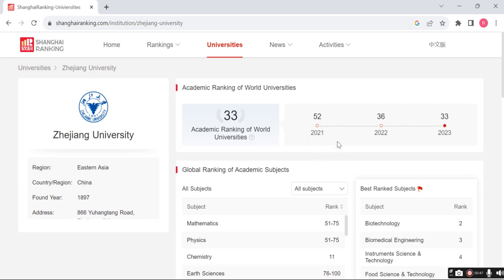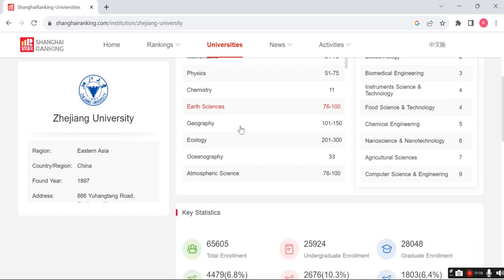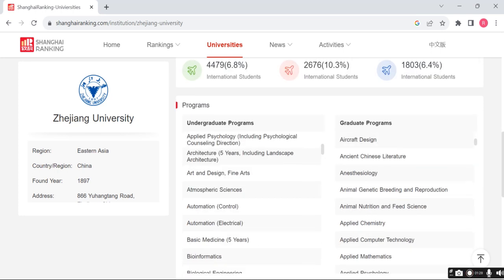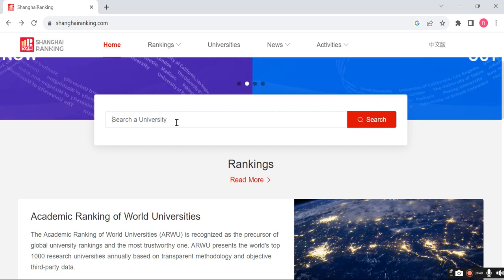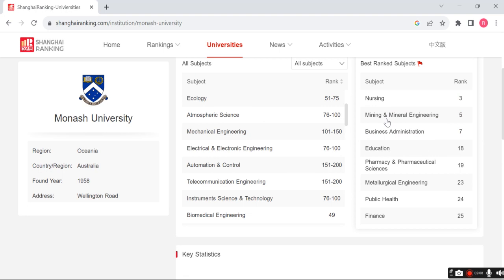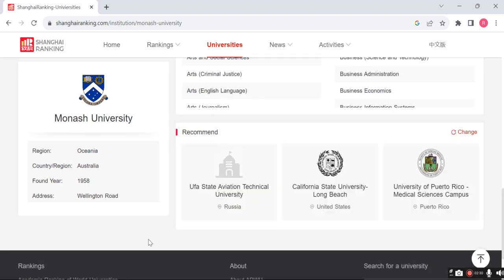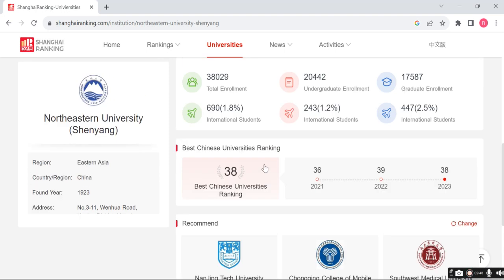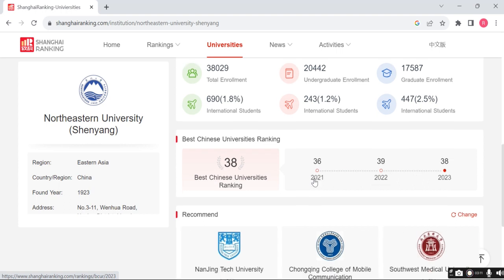How to Check University Rankings: Shanghai Ranking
In this in-depth tutorial, we'll show you how to easily check university rankings to make informed decisions for your higher education journey. We'll explore the different ranking systems, share the best websites and tools, and provide tips on interpreting these rankings effectively. Whether you're a high school student, a parent, or a prospective student, understanding university rankings is essential for finding the best-fit institution. Don't miss this comprehensive guide!

📌 Topics Covered:

• Introduction to University Rankings
• Subject-wise university rankings
• How to Interpret University Rankings
• Tips for Choosing the Right University

If you found this video helpful, please give it a thumbs up, subscribe to our channel, and hit the notification bell to stay updated with our latest content on education and college planning. Have questions or suggestions? Drop them in the comments below!"